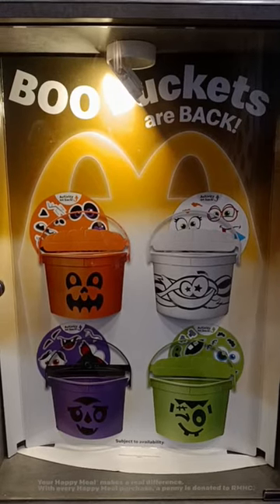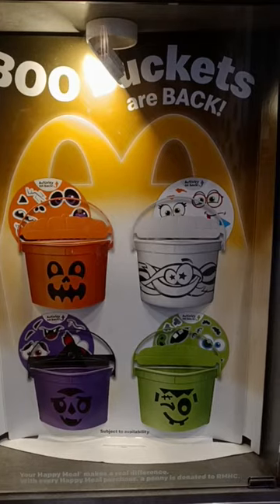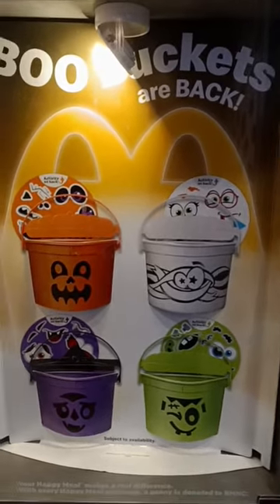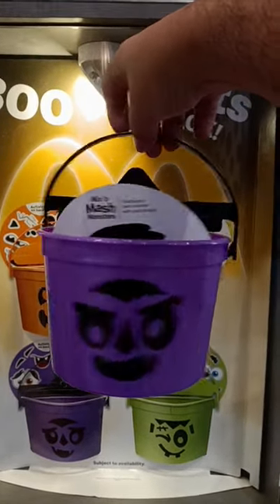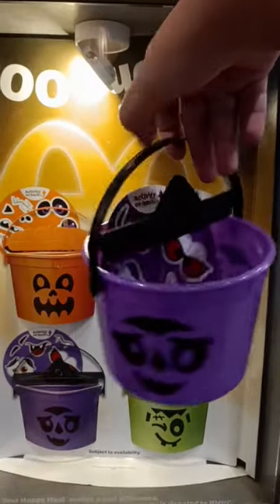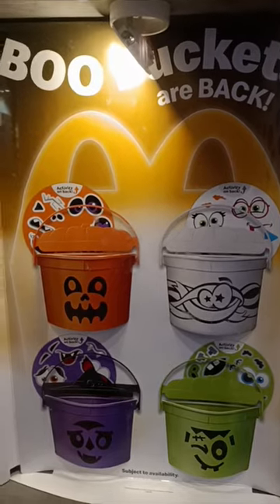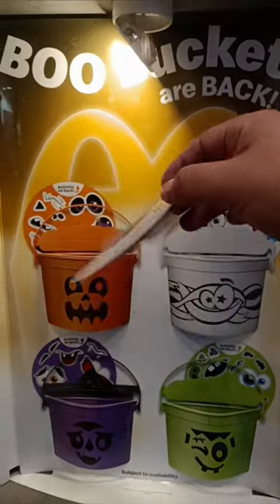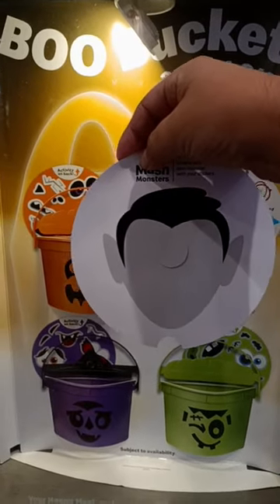Boo Buckets Are Back At McDonald's